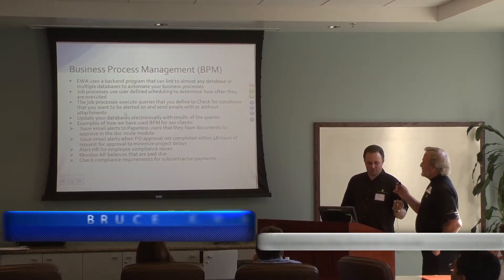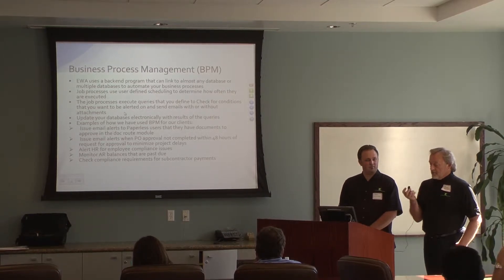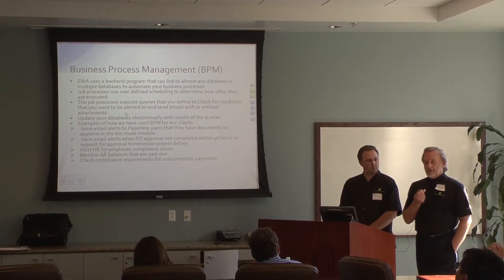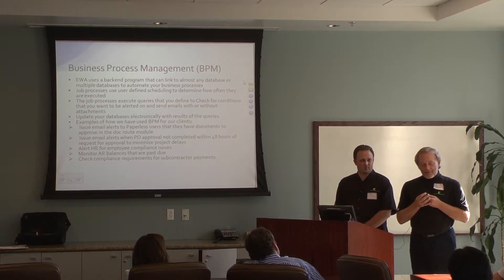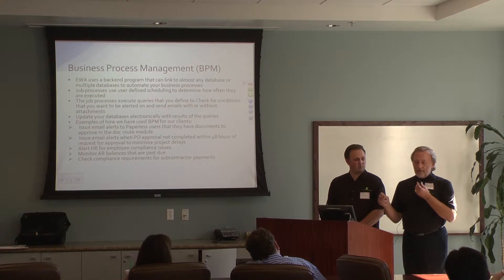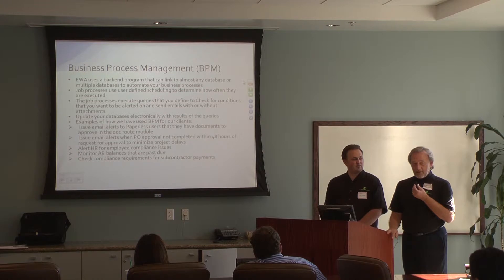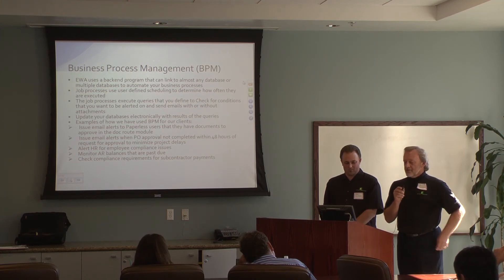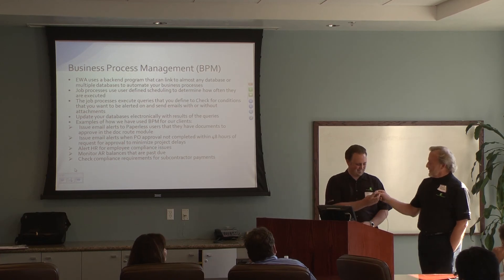Business Process Management (BPM) using ECM Electronic content management software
EWA ECM document management system president (BRUCE E.)  goes through how fortune 500 companies are implementing ECM for their business process management, and how every business large and small can streamline their business process management using electronic content management software and integrating a paperless environment.   Today, moving from paper to paperless is not only possible, but practical, affordable and beneficial for most organizations, large and small.  To that end, EWA Software offers an Enterprise Content Management (ECM) solution comprised of imaging, document management and workflow automation components.